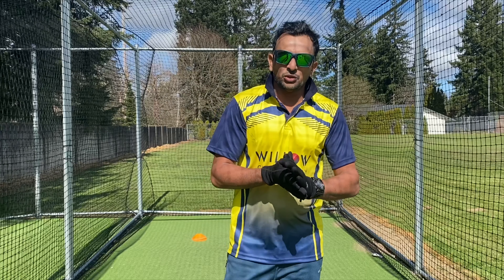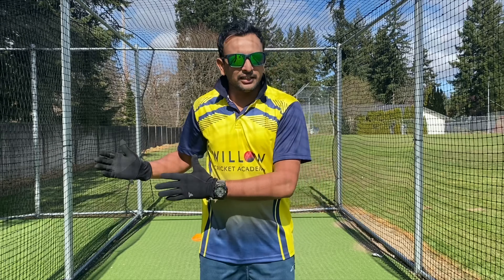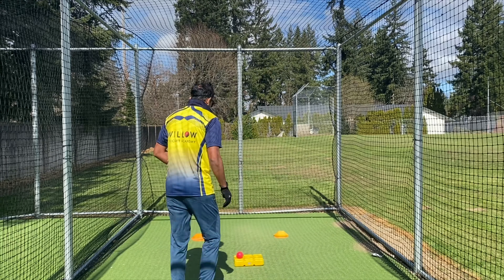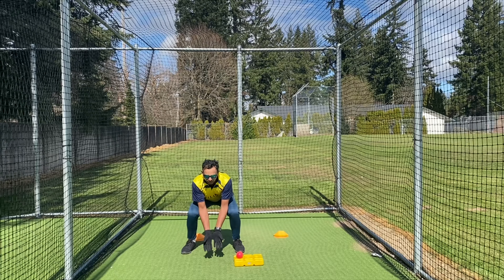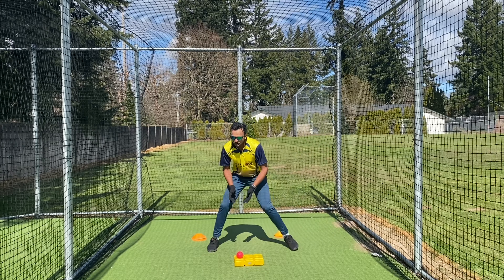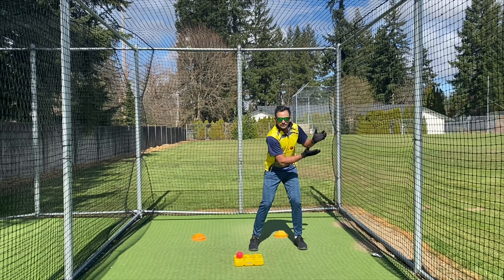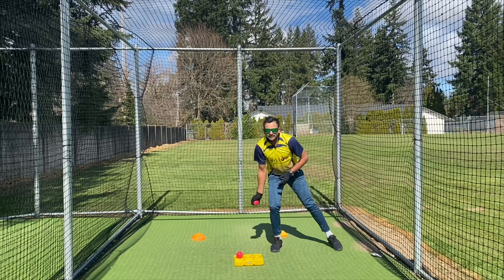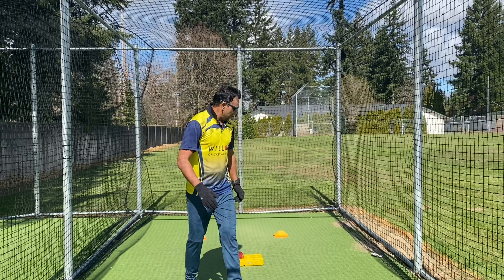Wicket Keeping Drill #2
This is a good drill for wicket-keepers to help them collect the ball in the right hand using the right technique.